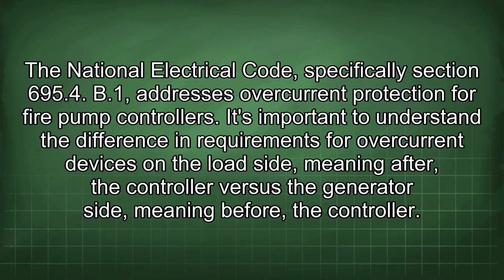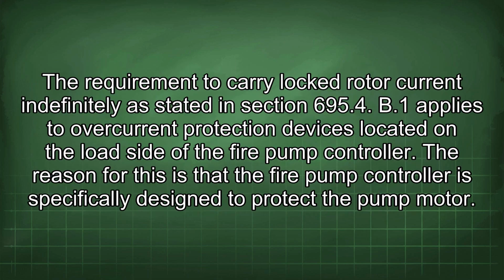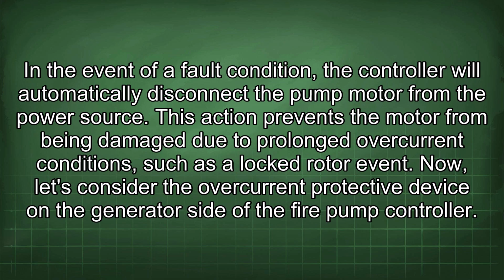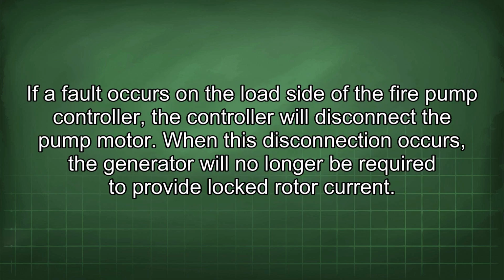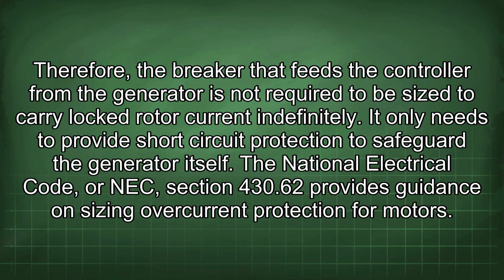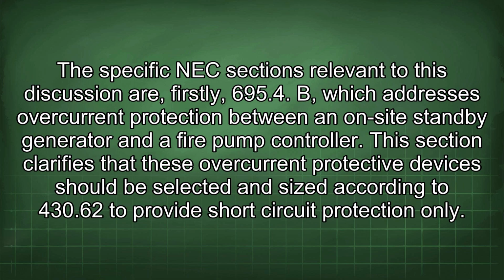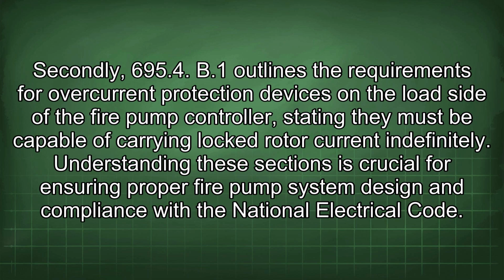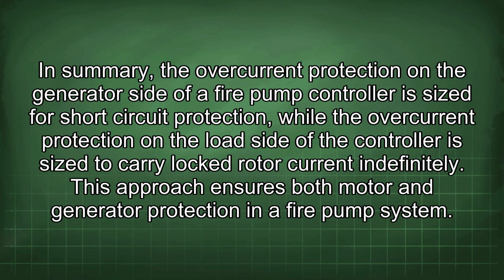Fire Pump Controller Generator Breaker Sizing Explained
Learn why the generator breaker for a fire pump controller isn't sized for locked rotor current. We explain the relevant NEC code sections and the controller's role in fault protection. Understand generator protection for fire pumps.